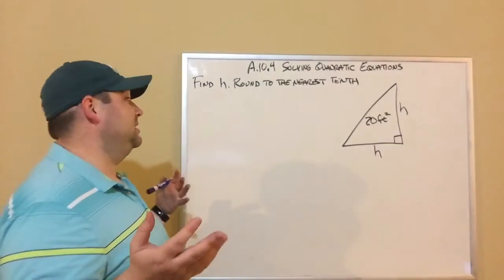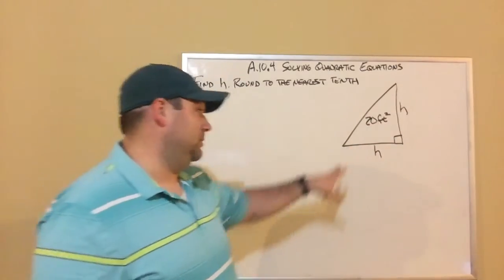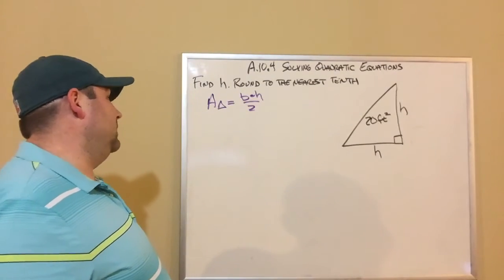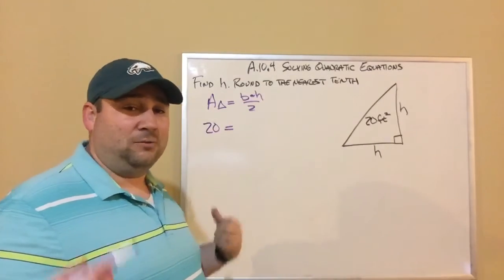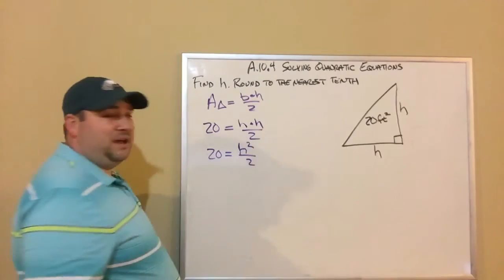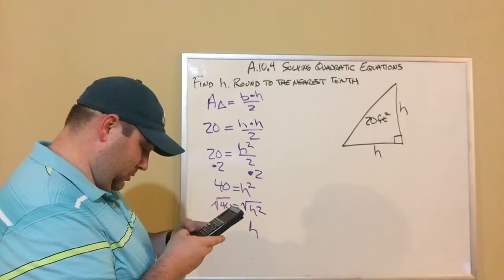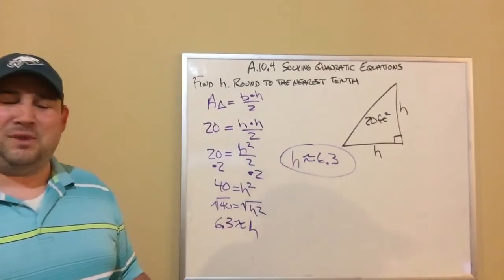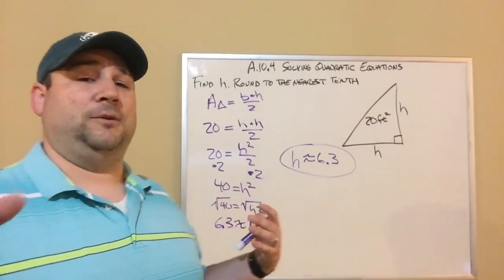A.10.4 Ex 2